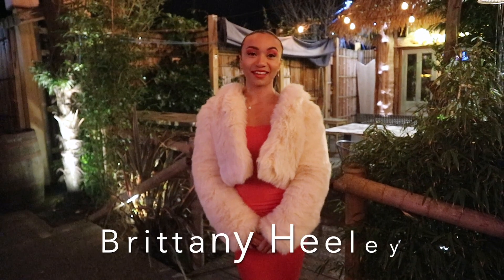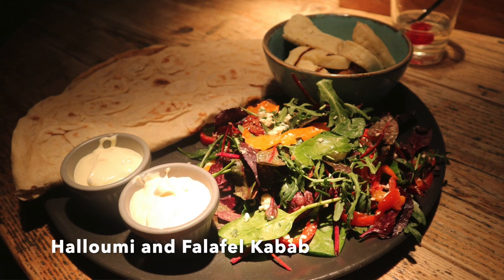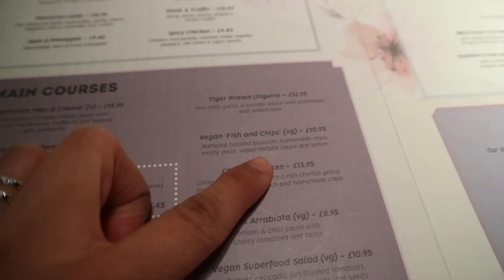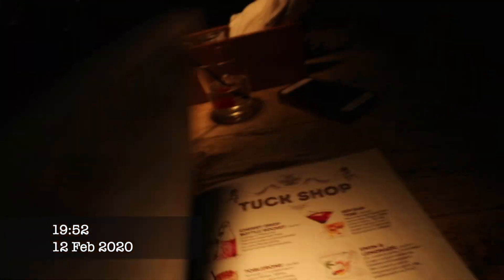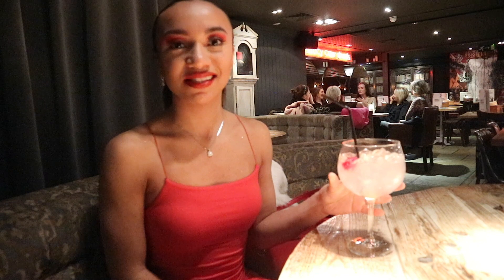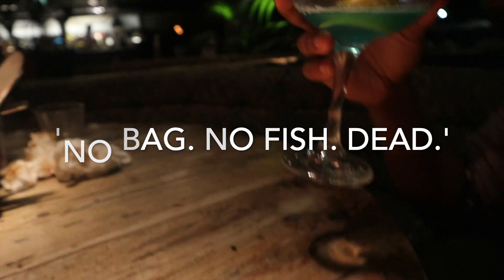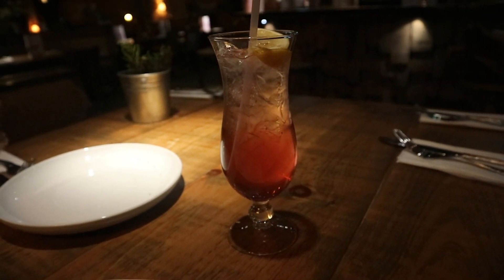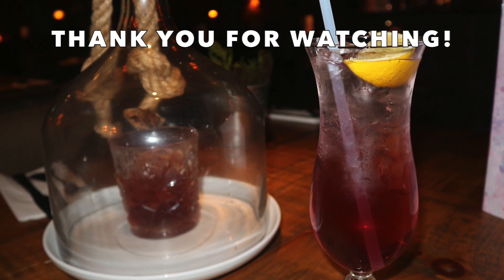Dinner and Cocktails at The Palm | Best Bars and Restaurants in the North-East | VLOG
Come with us to visit The Palm, Sunderland for food and cocktails! Here's our thoughts on the restaurant. Full review linked below.